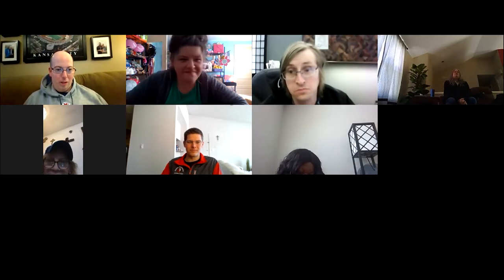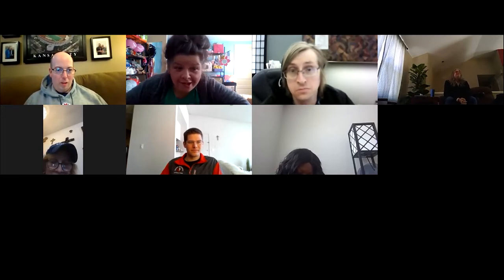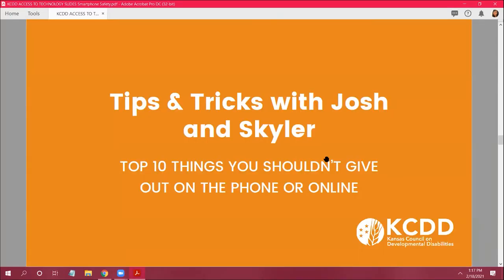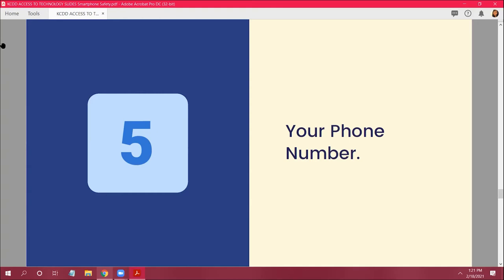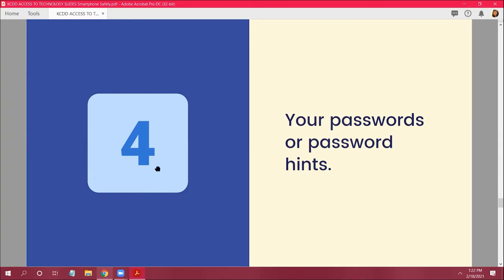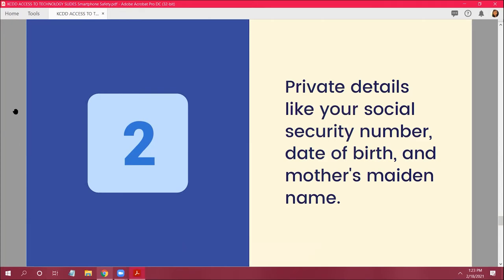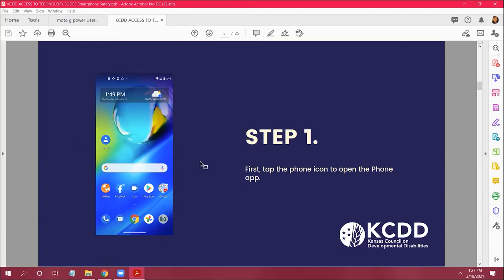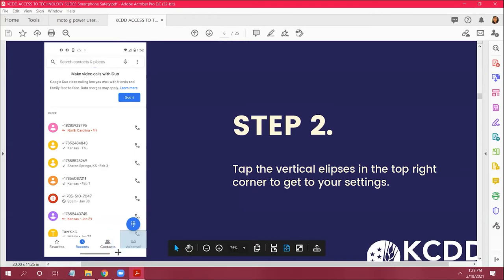Smartphone Safety KCDD Access to Technology Project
In this session, we discuss smartphone safety and how to adjust the settings on the Moto G Power, a smartphone issued to participants of the KCDD Access to Technology Project. Skyler and Josh shared the Top 10 Things You Shouldn't Share Online.